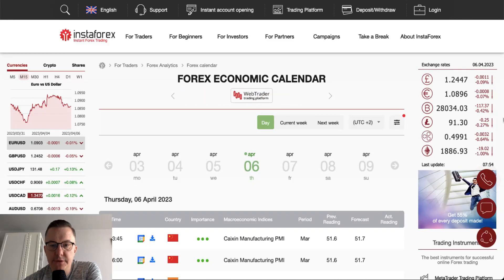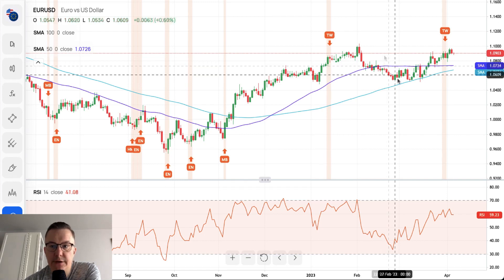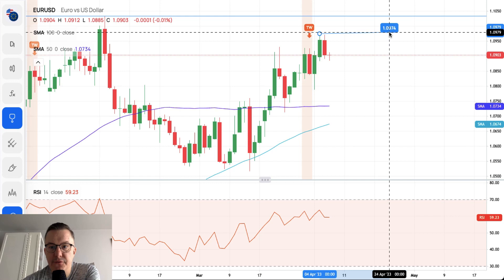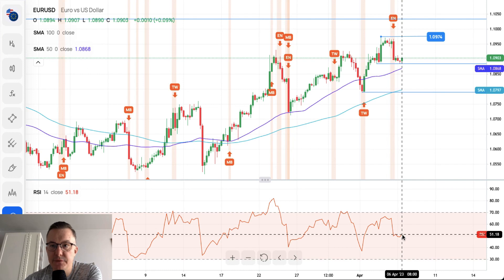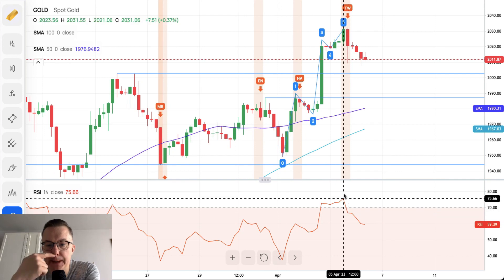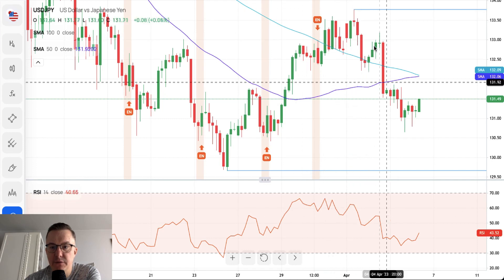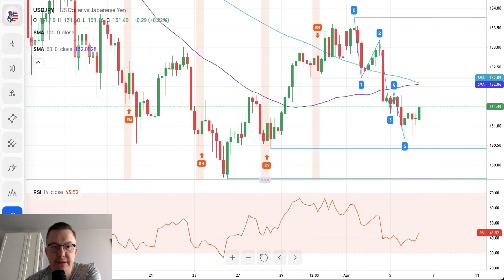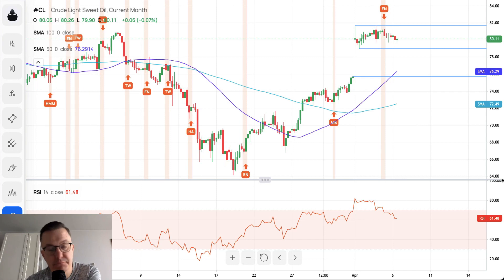Forex forecast 04/06/2023 EUR/USD, USD/JPY, Gold and Oil from Sebastian Seliga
00:00 Greetings
00:13 Today’s trading calendar main events: China: Caixin Manufacturing PMI. India: Interest Rate Decision. UK: Construction PMI. USA: Unitial Jobless Claims. Canada: Ivey PMI, Empolyment Change. Etc.
01:27 EUR/USD
04:36 GOLD
06:44 USD/JPY